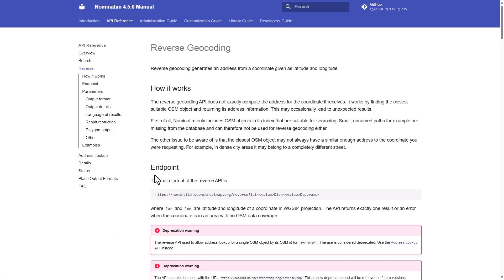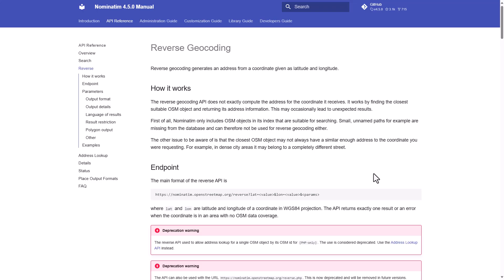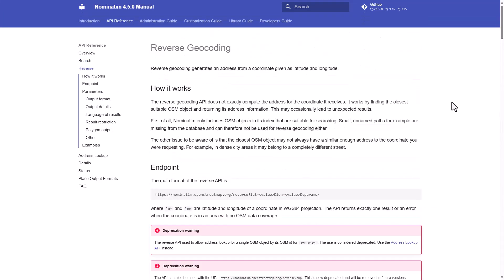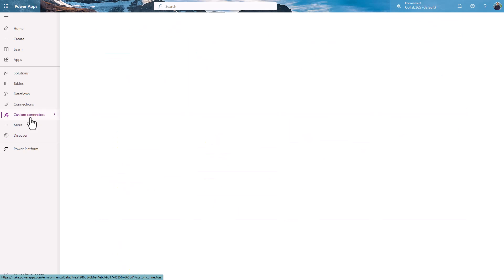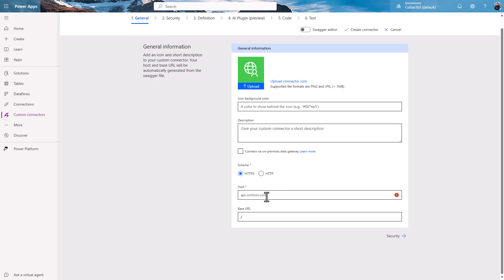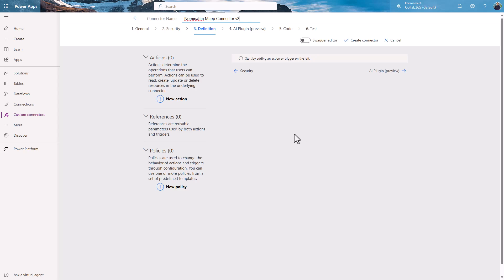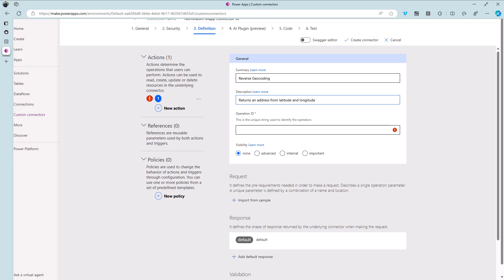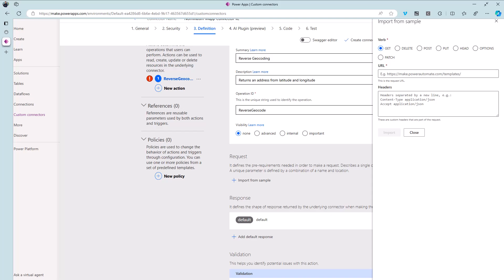How to Bring Address Data into your Power App (now Bing Maps is being retired)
Bing Maps is a free connector that some of us can use to get address lookup information from location data. However, it's being removed. What are your options now? Take a look in this video.

With Bing maps being migrated to the Azure Maps service and requiring a subscription, our options for free address lookups in Power Apps are more limited.

However in this video, I will show you how to implement 1 option.

Word of caution though, with the inclusion of Azure Maps, even free to use API's now require you to have a custom connector which you will will have to pay for. It's easy to set up but beware there is a new overhead to consider.

Let me show you how it works so you can decide.